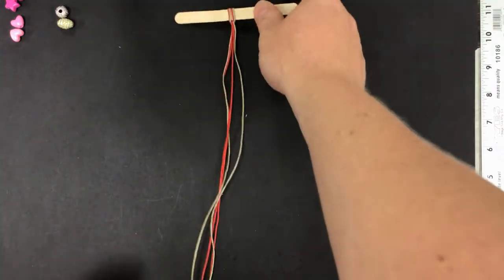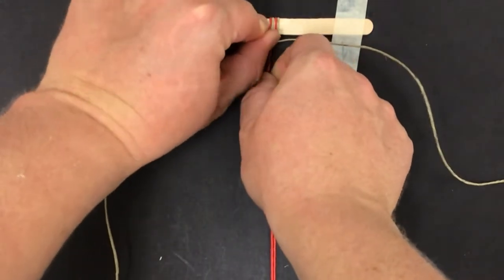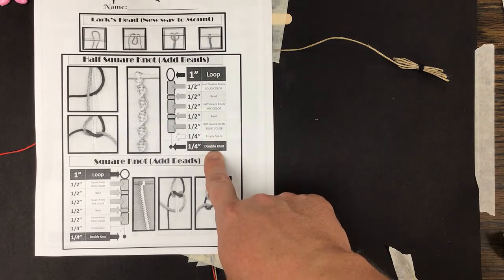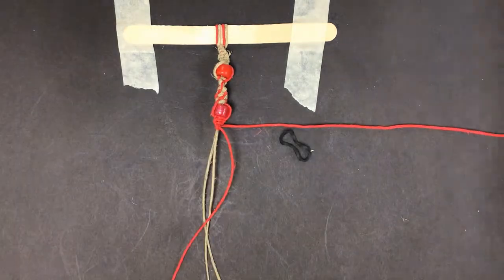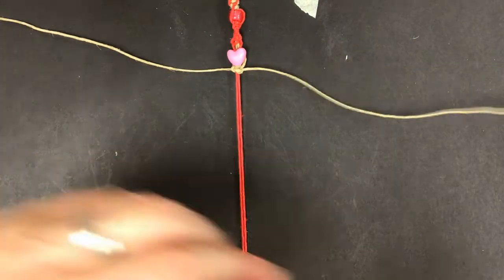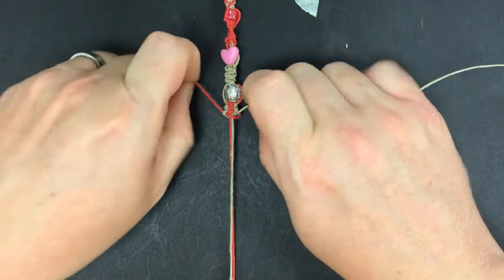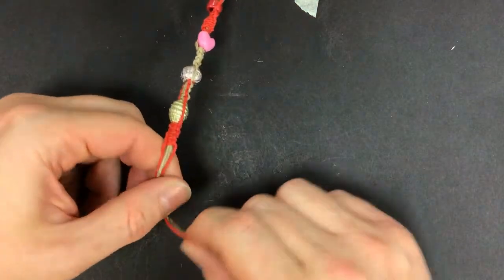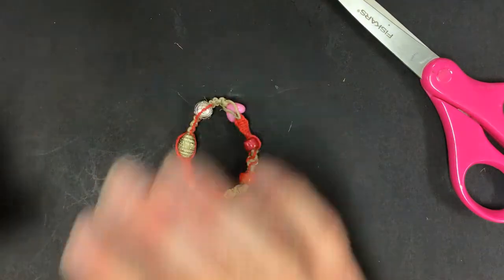AMJ---1---Hemp Square and 1/2 Square Knot